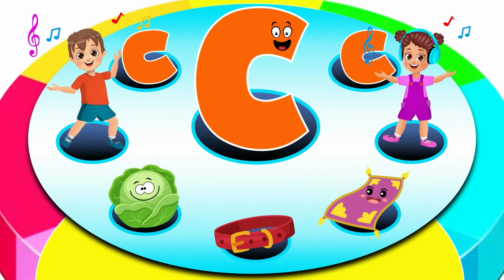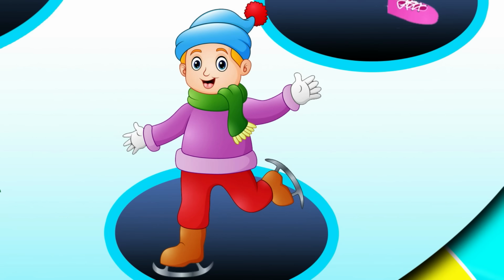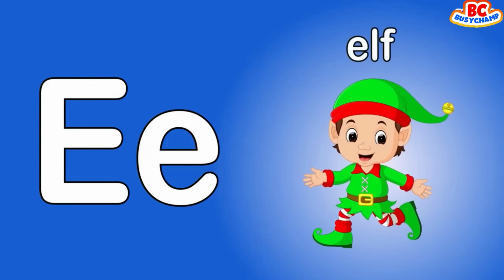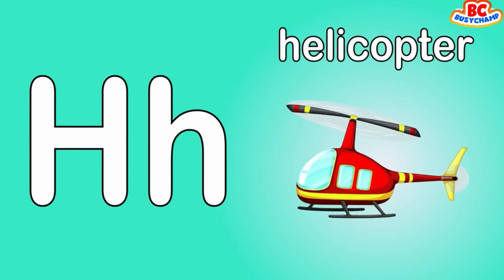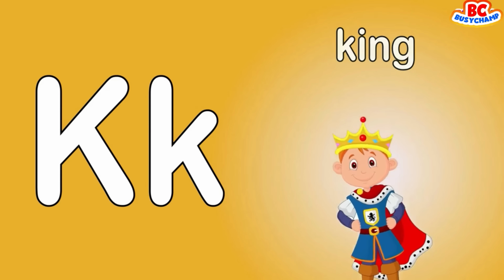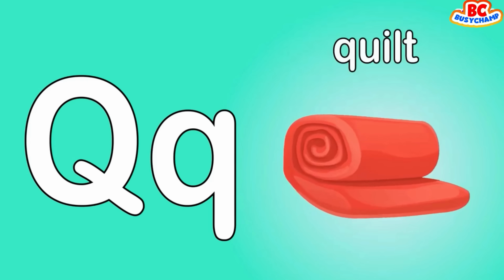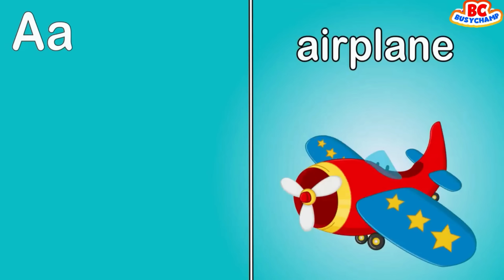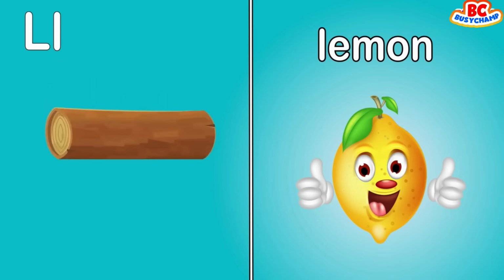Learning Videos For Toddlers 3 Year Olds | ABC Learning Videos For 3 Year Olds | ABC Phonics Song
This video is a part ABC learning videos for 3 year olds and ABC phonics song for toddlers. This is one of the best learning videos for toddlers. These educational videos for toddlers are very helpful in developing recognition for ABC with the help of ABC phonics Song and ABC learning for toddlers.

1. toddlers learning videos
2. educational videos for toddlers
3. learning videos for toddlers
4. abc phonics song for toddlers
5. kindergarten learning videos reading english
6. abc learning for toddlers
7. abc learning Videos for 3 year olds
8. preschool learning videos for 3 year olds